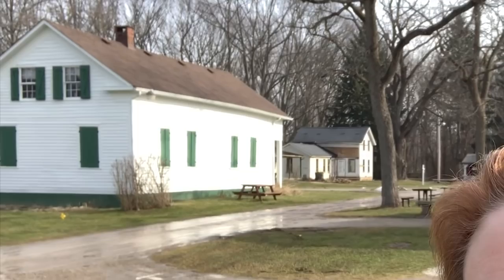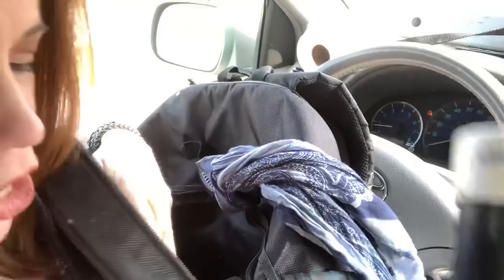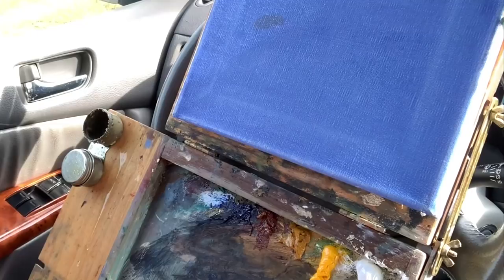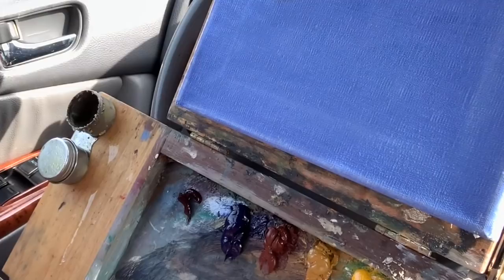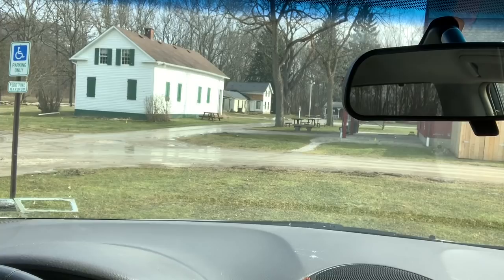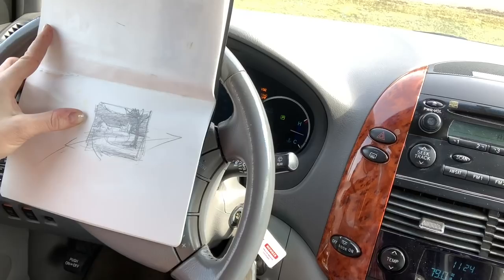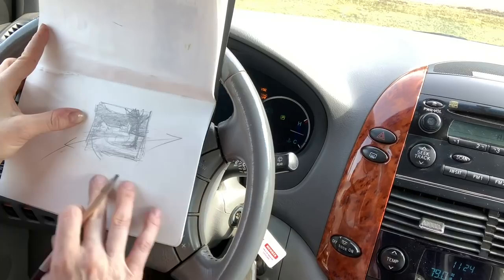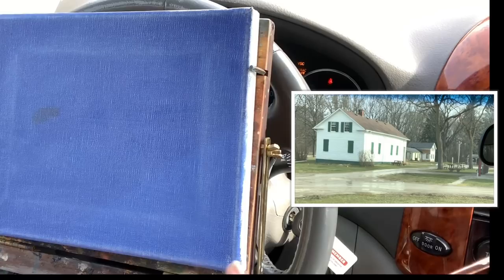Plein air painting, From the Car! Early Spring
Today I am demonstrating how easy it is to plein air paint no matter what the weather conditions are! I love painting from my car- no cold, wind, bugs, excessive heat... just warmed seats, serene quiet, and comfort! Join ,e as I share this little plein air exercise!

I have the unique privilege today to be at the Frostville Museum, Historical Village in the Rocky River Reservation, near Cleveland, OH. All these buildings were transferred here to this special place- (I hope to be painting here more this summer!) to learn more about this historical location go to:

For weekly tips and techniques announcing the YouTube video for the week, check out this weeks email and join the free newsletter:

Also, check out my web site for more information on my upcoming workshops! I may be in your area!

Below are all the links to the various things I mention in my videos. Have a wonderful weekend, my friends!

Workshop Information and reviews from other workshops
"Painting with Jessica Henry, Ocean Waves and Seascapes" link for more information plus a free 24 minute video just for checking it out!

My newest video set

MARCH 8, 2019! Watch for our episode on "Put Some Colour in Your LIfe":

Tag me on @jessica_henry_fine_art if you do one of my paintings from these videos, I’d love to see!

Colors:
• Titanium White
• Cadmium Yellow Medium
• Yellow Ochre
• Burnt Sienna
• Ultramarine Blue
• Pthalo Green
• Alizarin Crimson
Mediums:

Painting Box:
Brushes:
• Signet Series by Robert Simmons: sizes 2,4,6,& 8

Plein Air Backpack:
Surfaces
• Small 8” x 10”, 6” x 8” or so panels (I prefer linen or gessoed- not cotton cheap ones)

Miscellaneous materials:
• Paper Towels
• Sketch book/pencil
• Camera/phone
• Hat
• Sunblock
Studio Materials
• Larger sturdy easel
• Misc. books
• Palette
• Work station/table
• Music
• Inspiration